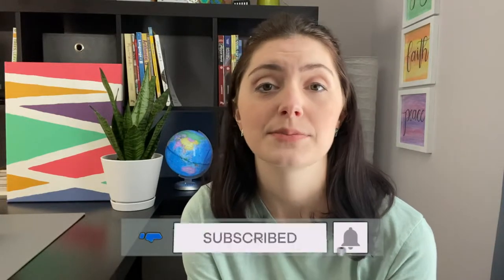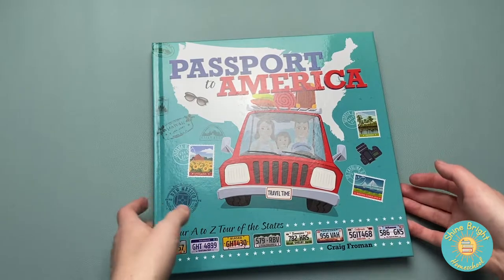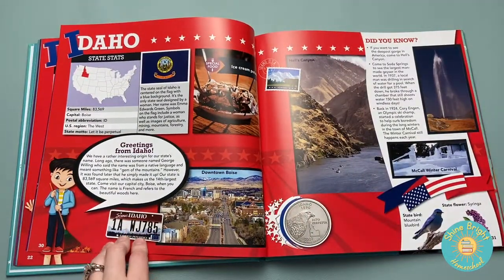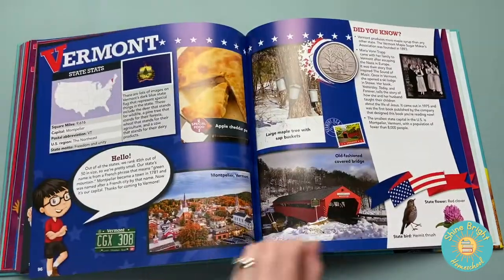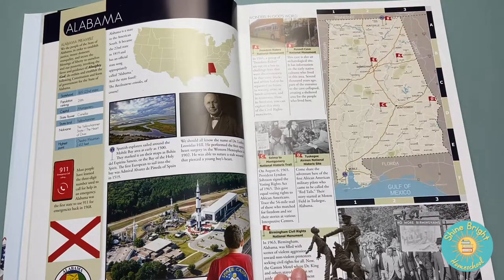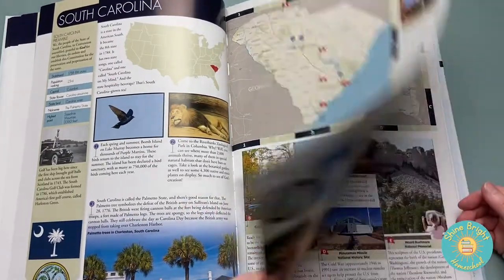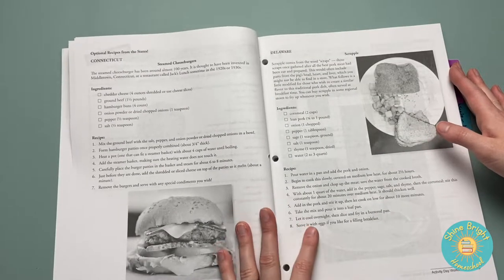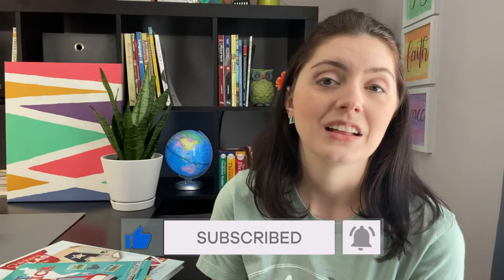HOMESCHOOL USA GEOGRAPHY & SOCIAL STUDIES CURRICULUM REVIEW | MASTER BOOKS | 4TH, 5TH & 6TH GRADE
I'm reviewing MasterBooks Geography and Social Studies  - which reviews each of the United States with an Atlas and Passport book. This  curriculum is for 4th, 5th, and 6th graders.

Filmed with iPhone 11 and edited with iMovie